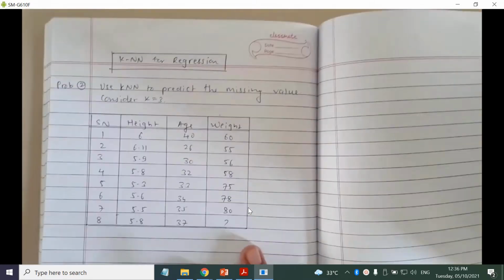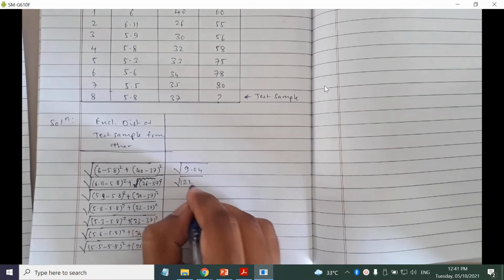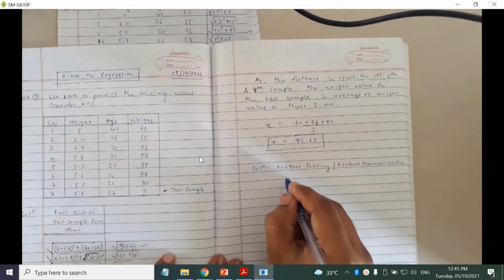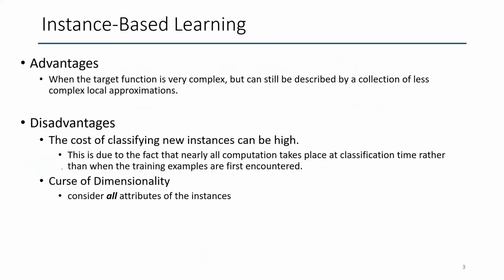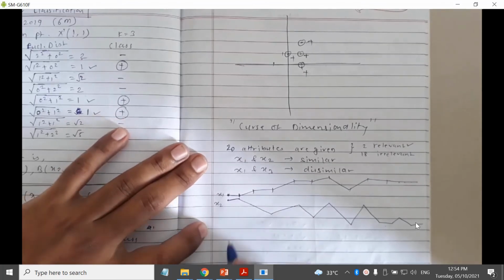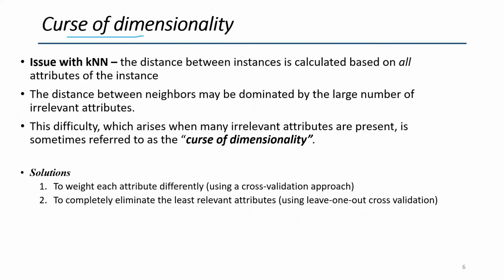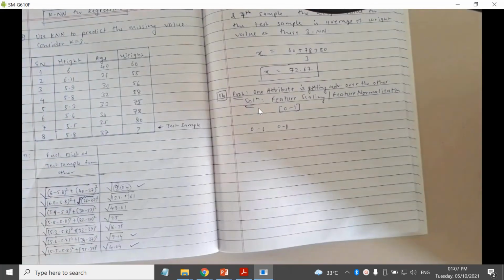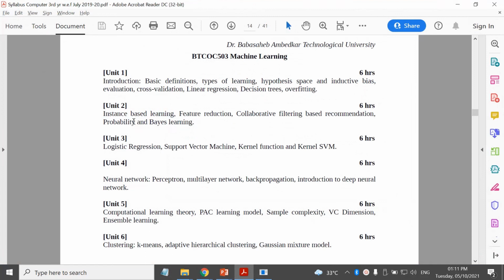Lec 22 || kNN Regression Numerical, Curse of Dimensionality (Lec Date: 05/10/21)